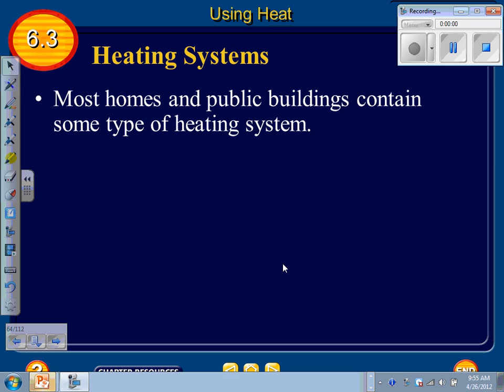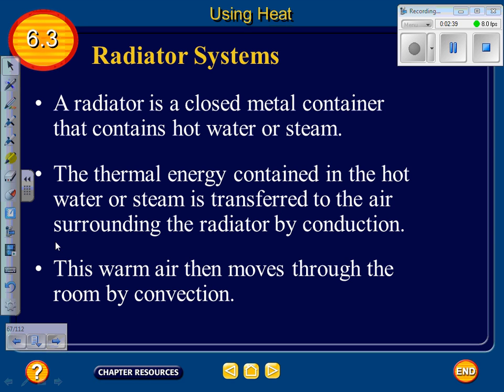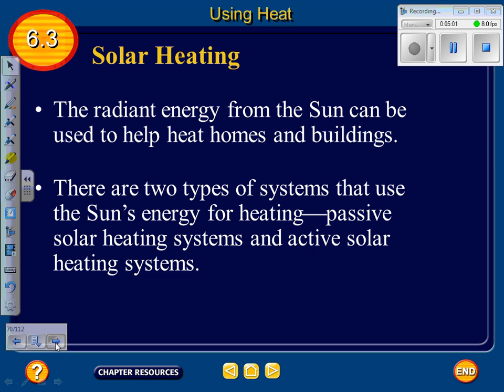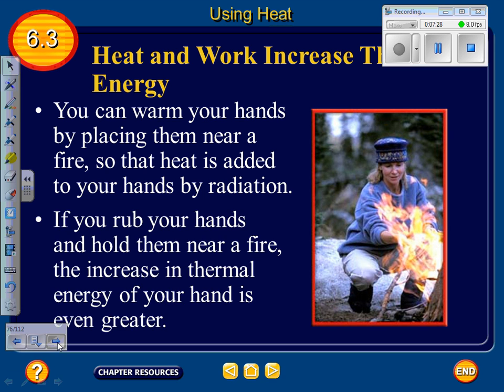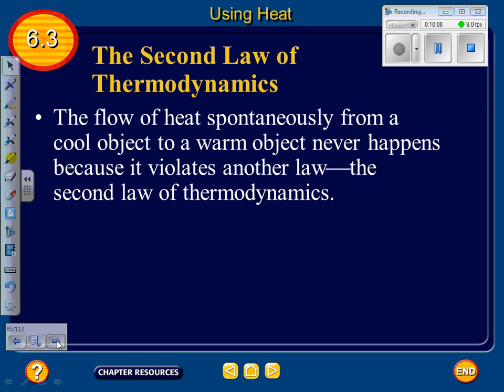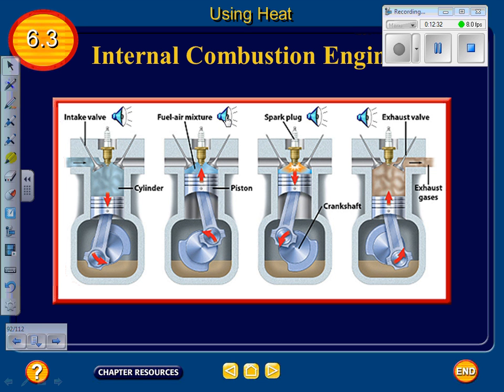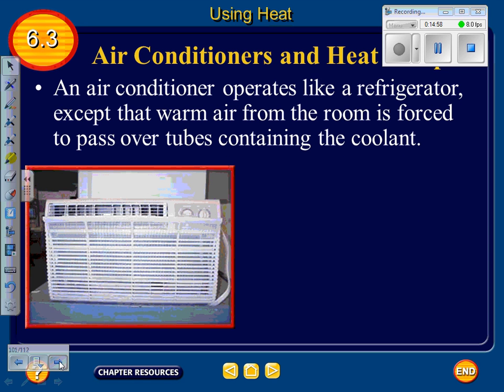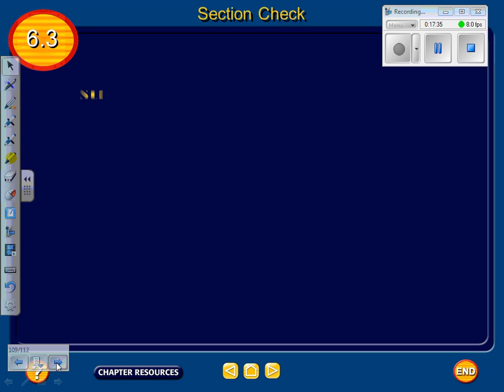Chapter 6, Thermal Energy, Section Three Lecture Notes